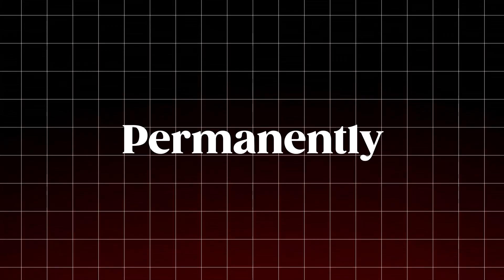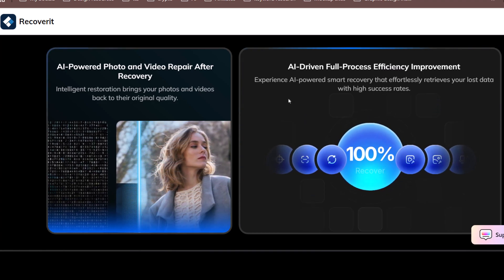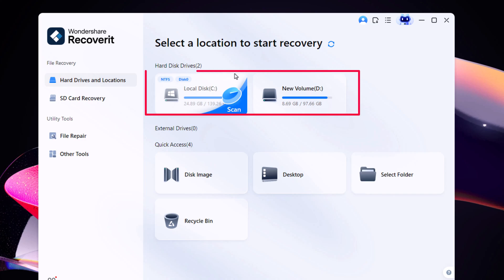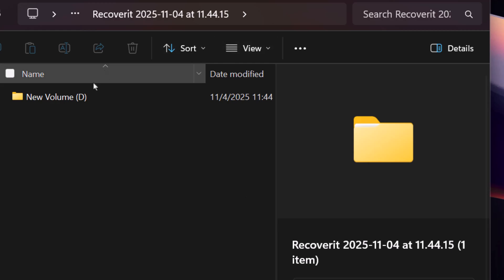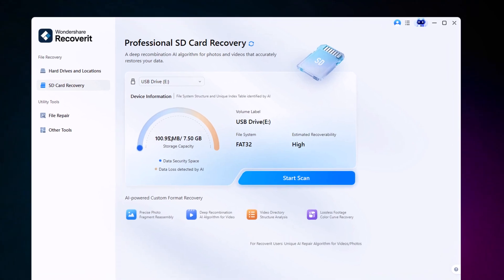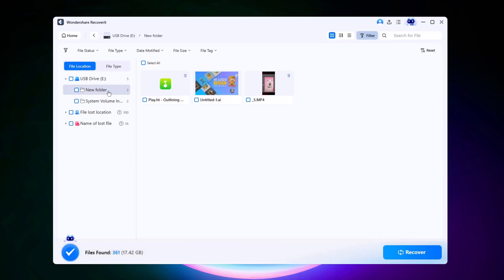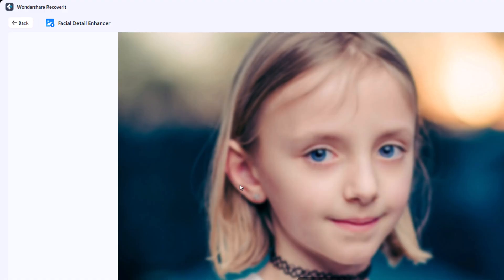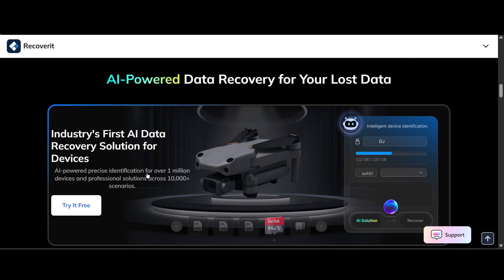Recover Permanently Deleted Files in Minutes | Best Data Recovery Software for PC & Mac (2025)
Wondershare Recoverit V14: AI-Powered Data Recovery for Your Lost Data

Ever lost important data by accident? Don’t worry — this powerful data recovery software can restore your permanently deleted files from PC or Mac in just a few clicks!

In this video, I’ll show you how to use this AI-powered recovery tool to bring back photos, videos, and documents — even after formatting your drive or emptying the recycle bin.

🧩 What you’ll learn:

How to recover deleted files from PC & Mac

How to restore formatted or lost drives

How AI improves recovery accuracy

Real-time file restoration demo

⏳ Timestamps:
0:00 – Intro to File Recovery
0:26 – introducing Wondershare Recoverit
1:42 – Scan a specific folder to recover data
2:51 – SD card Recovery with AI
4:32 – File Repair
4:37 – AI photo enhancer
4:54 - Facial detail enhancer
5:13 - other tools, crashed systems recovery, and enhanced recovery

💾 Compatible With: Windows 10/11, macOS, SSDs, HDDs, SD cards & USB drives

🚀 Whether you’re an IT pro, designer, or just a tech enthusiast, this recovery software is a must-have for keeping your data safe.